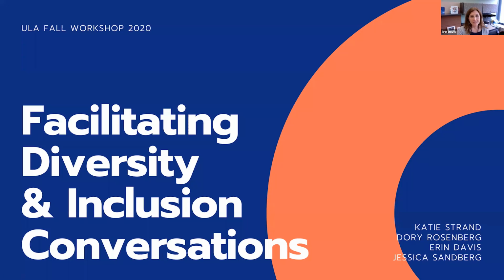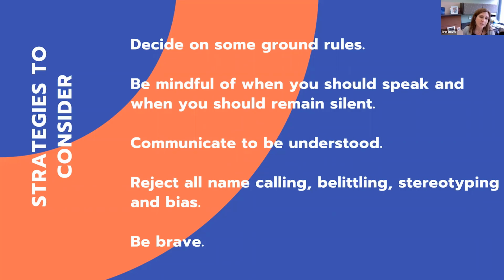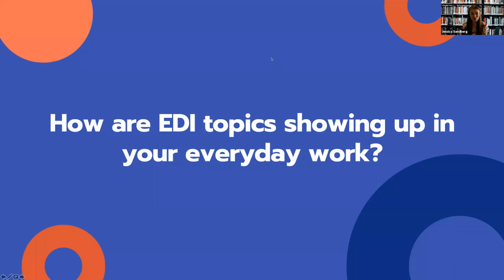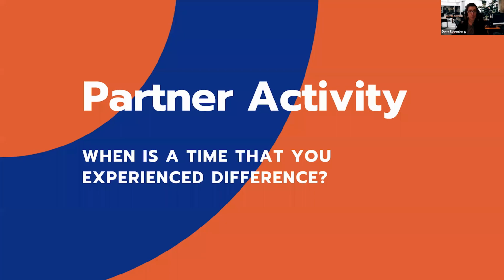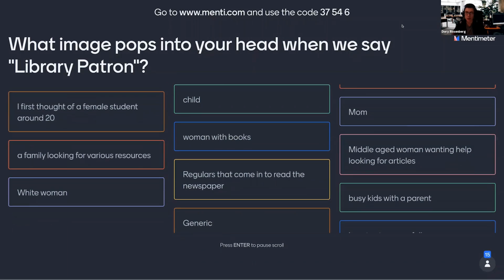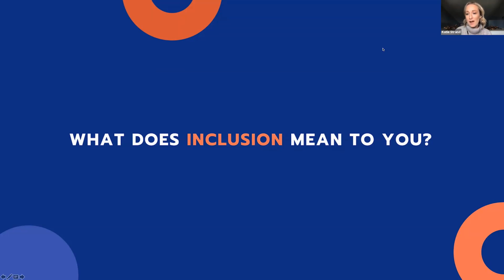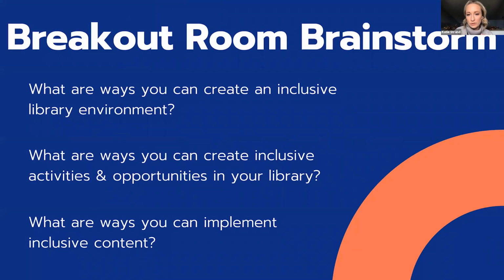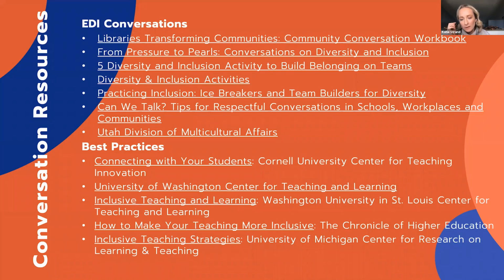Facilitating Diversity & Inclusion Conversations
EDI Track
Katie Strand
Dory Rosenberg
Erin Davis
Jessica Sandberg